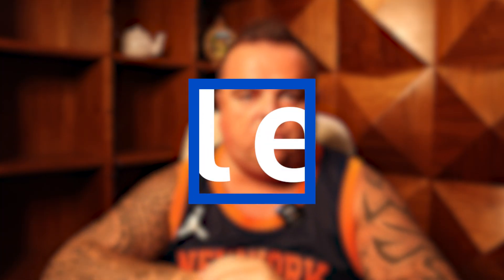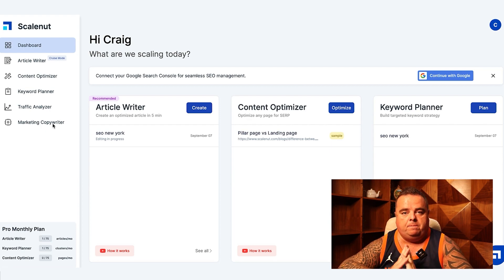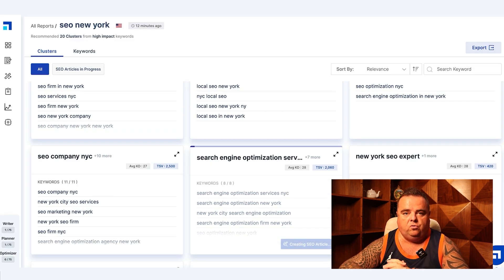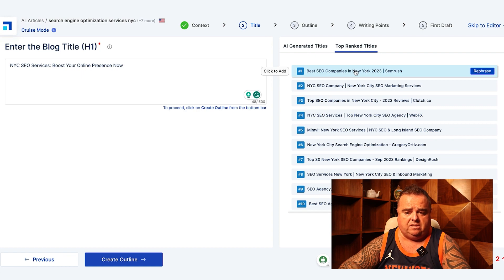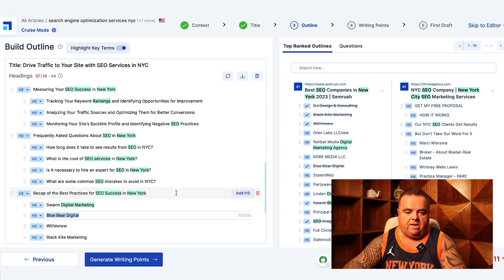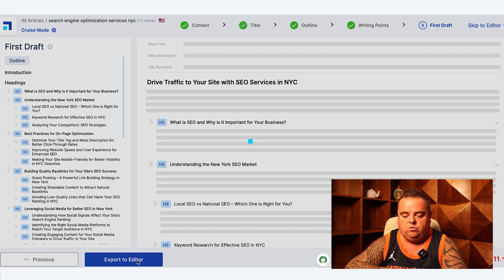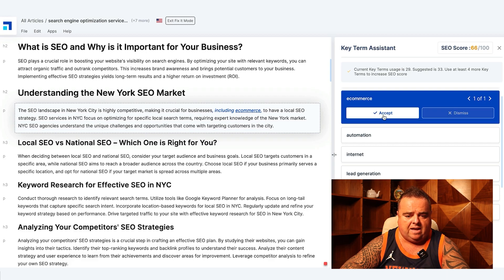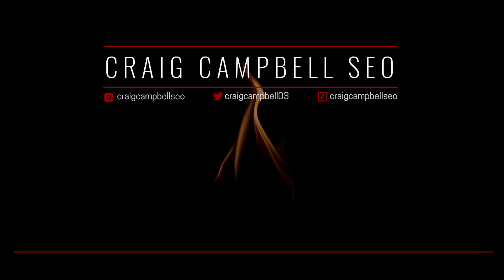Introduction to Scalenut and the Keyword Planner (Scalenut Tutorial Part One)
Introduction to Scalenut and the Keyword Planner

I'm going to talk to you guys about my content strategy and how I'm able to scale and grow using Scalenut. Rather than just doing one review, I've decided to go through the different aspects of the tool so you can get a good idea of how it works and why I highly recommend it.

In this first video, I'll introduce you to the interface and pricing of Scalenut, and the keyword planner. I give a brief overview of the full process, starting with the keyword planner. In another video, I'll show you how to generate content without this first step. Keyword planning is an important part of the content process, and I'd highly recommend not skipping it. Especially since Scalenut gives you a lot of information to work with.

Or you can watch part two in my Scalenut playlist, where I talked about the content optimizer, here:

I post new videos weekly with the latest hints, tips, and tools. I also stream on Tuesday and Wednesday. If you want to make money online, you won't want to miss out on the latest free info.

Intro: (0:00)
Content Strategy: (0:13)
Introduction to Scalenut: (0:30)
Keyword Planning: (02:22)
Article Configuration: (05:40)
First Draft of Generated Content: (10:49)
SEO Score: (12:30)